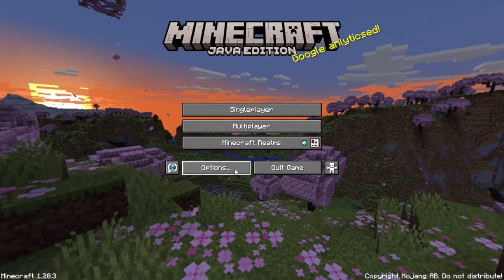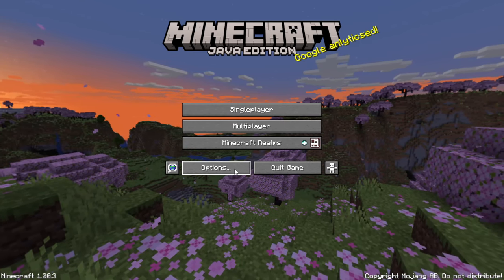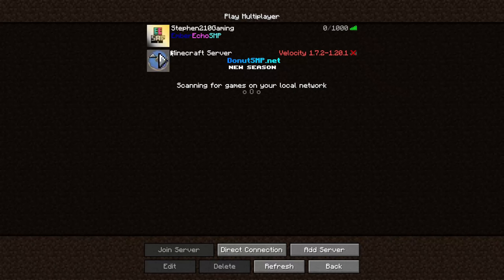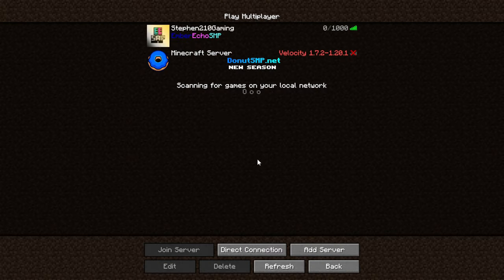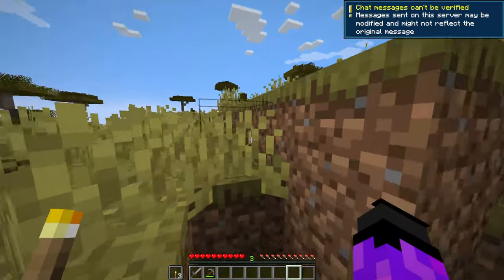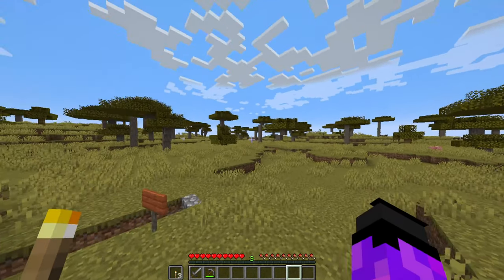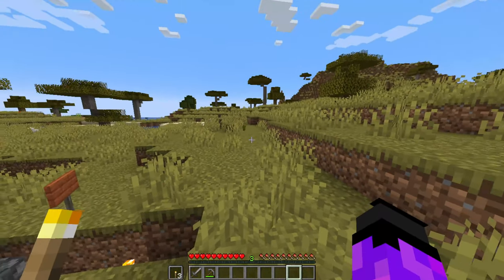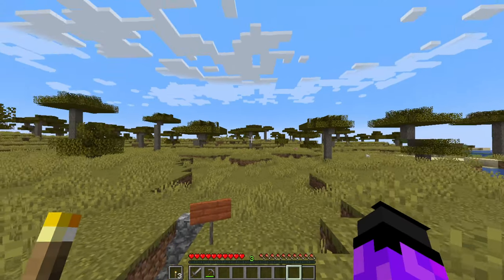Join My Minecraft SMP Server